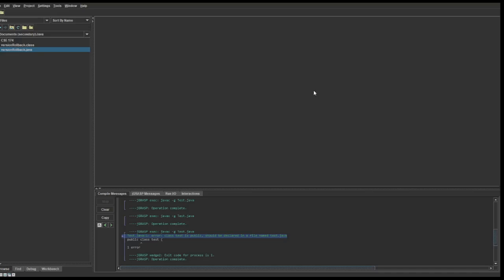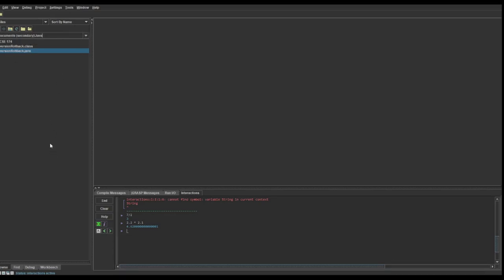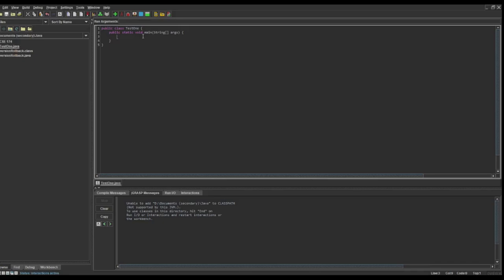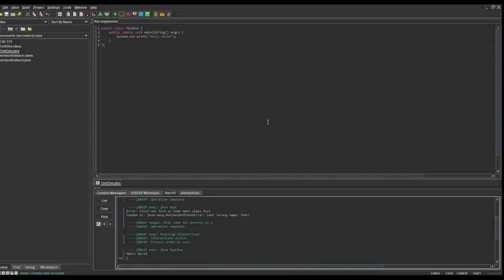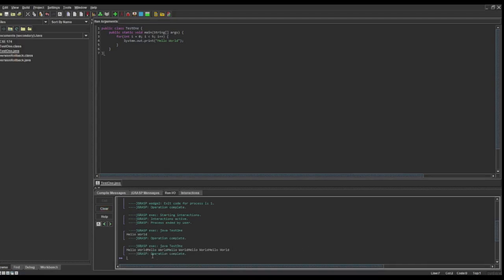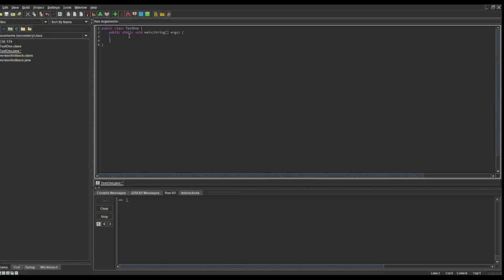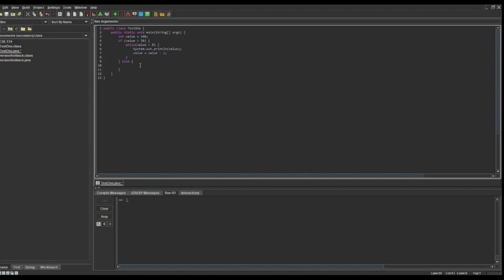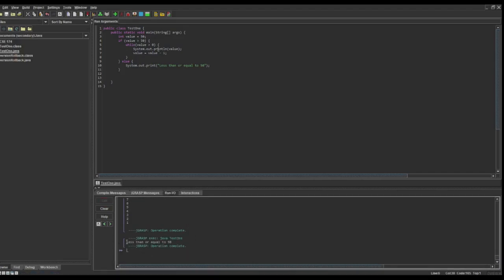How to Program Video Rough Draft